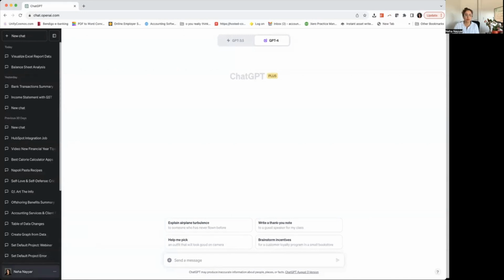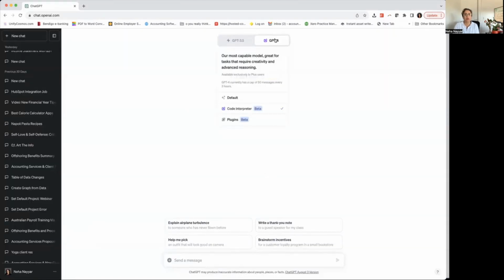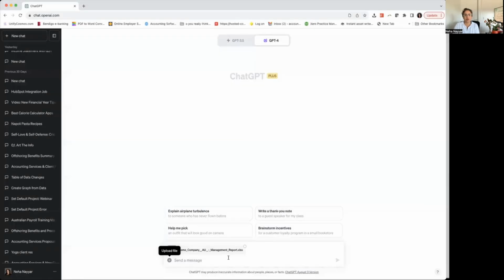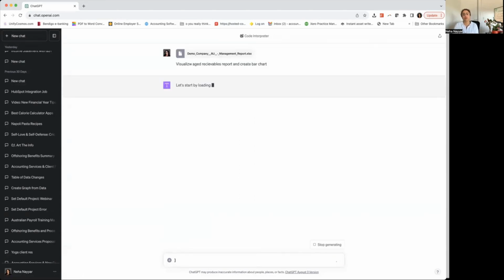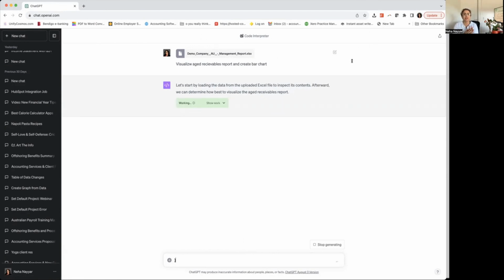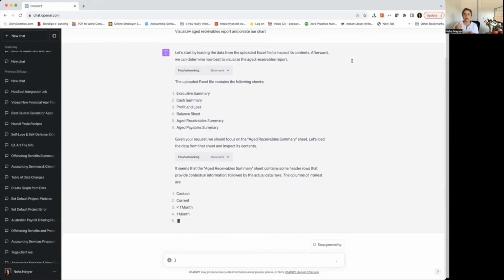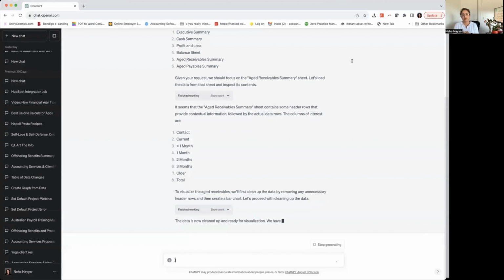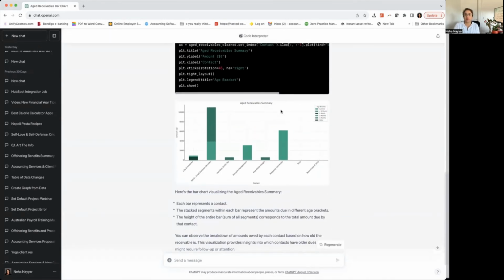How we can use Code interpreter to enhance reporting | financial report | management report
In this video we talk about how we can use Code interpreter to enhance reporting.

In this captivating video, we delve deep into the world of reporting enhancement through the innovative use of code interpreters. Discover how these interpreters can transform raw data into actionable insights, revolutionizing the way you approach reporting. From decoding complex patterns to uncovering hidden trends, the possibilities are endless. Join us on this journey to amplify your reporting prowess with the magic of code interpreters!

In our most recent webinar on Chat GPT 4 we had a lot of ideas on how we can implement it across the practice - If this is of interest feel free to purchase it

🍁 𝗔𝗕𝗢𝗨𝗧 Future Proof Accountants 🍁
Welcome to the official YouTube channel of Future Proof Accountants. This channel features videos on various topics of interest for Accounting and Bookkeeper practice management and software-related topics.